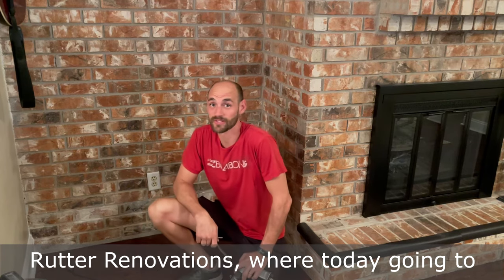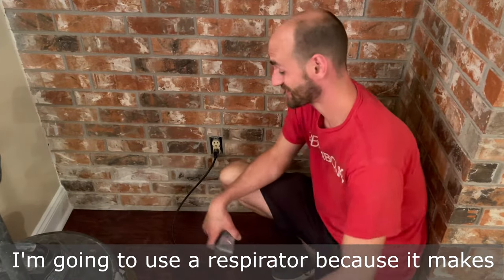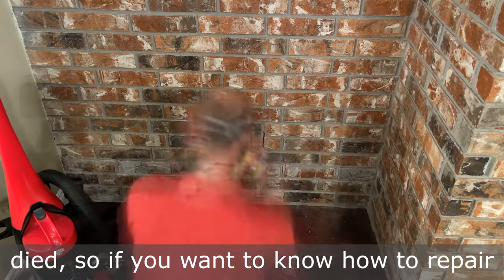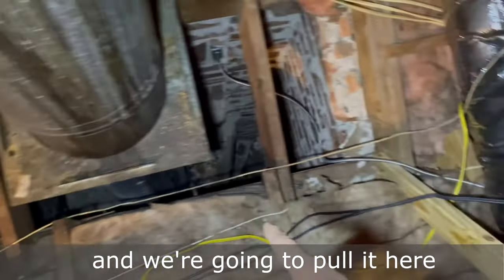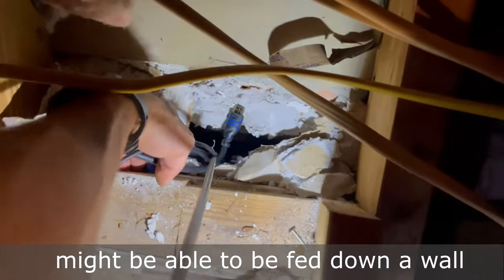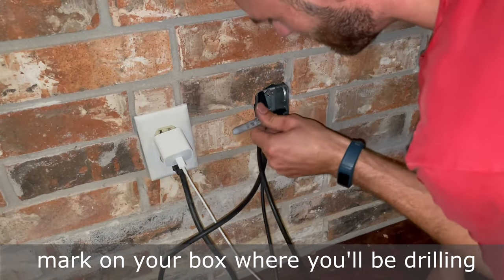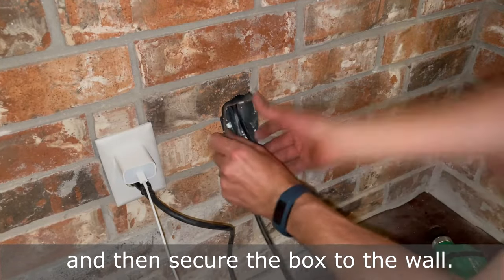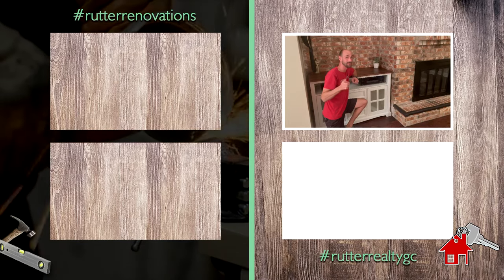How to Add an Outlet in a Brick Wall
As we were remodeling the look and functionality of our fireplace, we needed to add an outlet into the brick wall for our data cables to go through and I thought it would be helpful to post this video.  I remember searching for this same topic without much luck the first time I added an outlet in a brick wall. If you have a hammer and a chisel, a pneumatic air hammer, or a masonry bit with a hammer drill and chisel, you should be able to make a hole in the brick. I hope this video helps you get a new outlet where it needs to be! Best of luck!